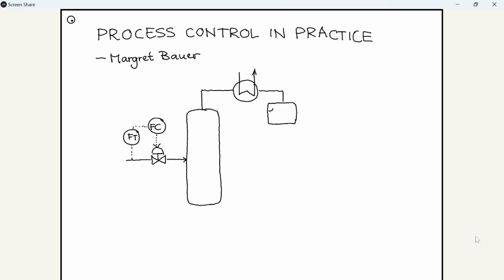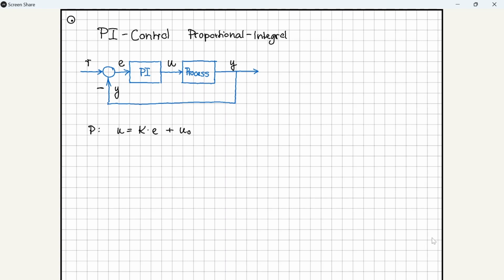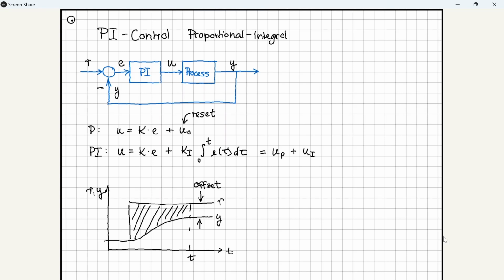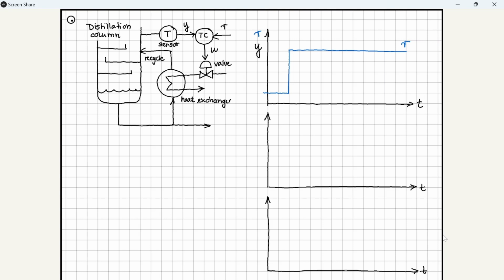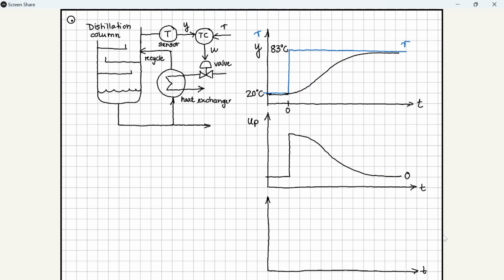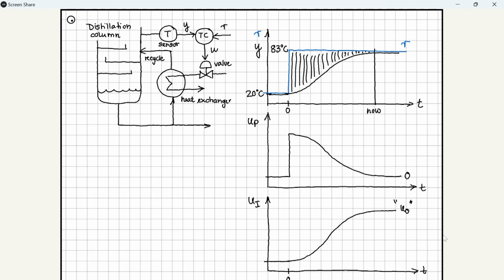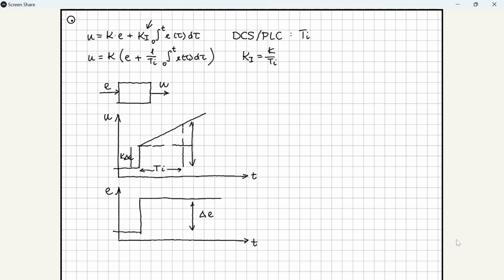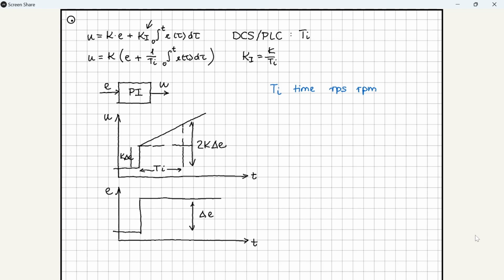PI control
This video explains the go-to controller in the process industry, the PI-controller. It improves on the P-controller by automatically adjusting the bias.